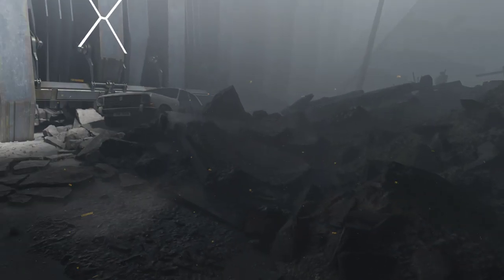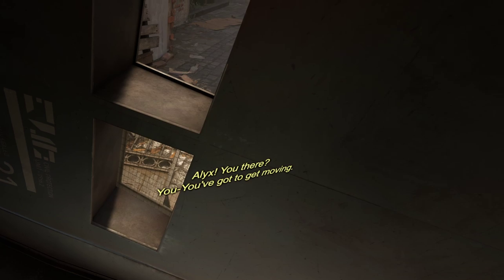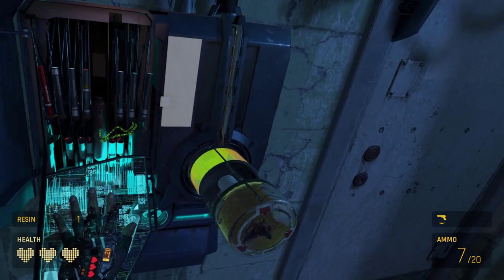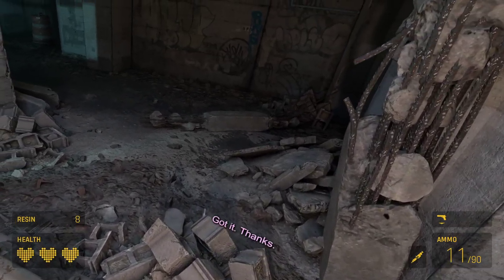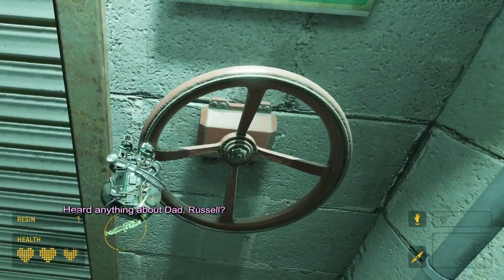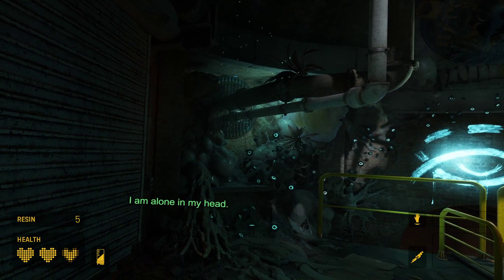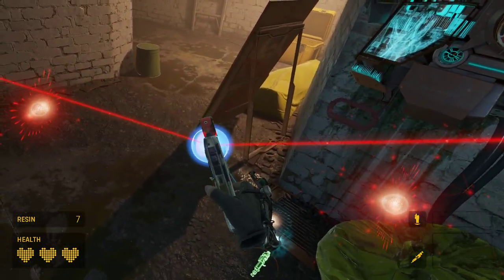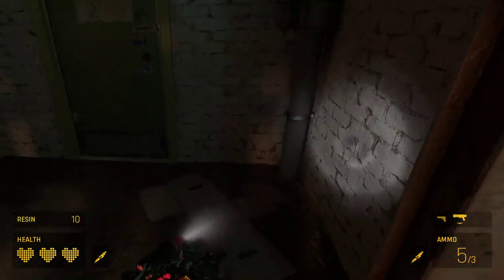How Good is Half-Life: Alyx? (Live First Impressions)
In this stream we take a first look at Half-Life: Alyx, the first Half Life game release in 13 years. I give my initial impressions and review.